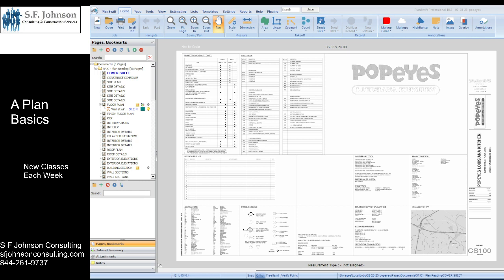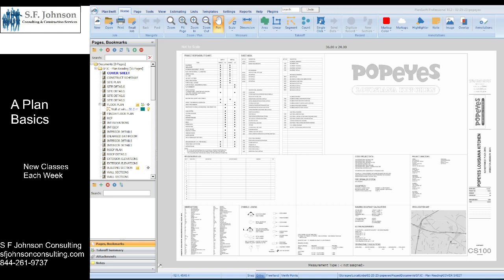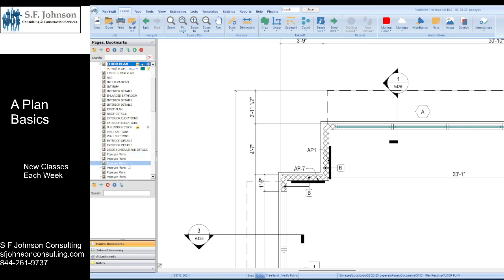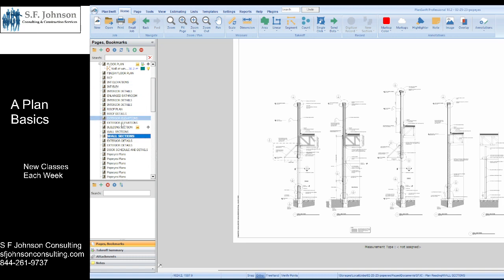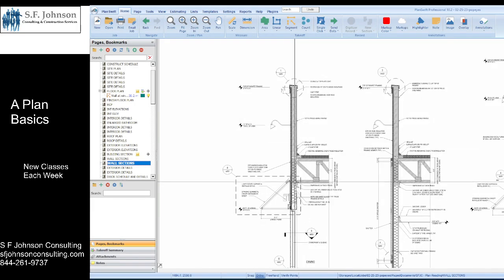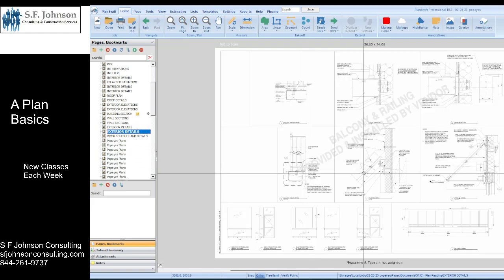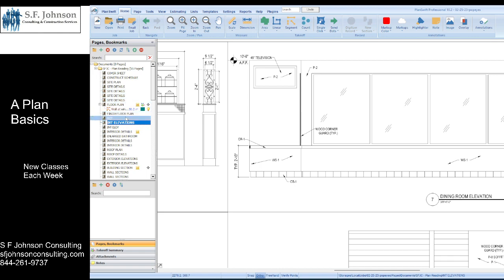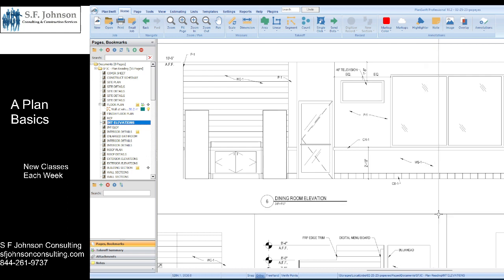Monday is for the "A" Plans - The 4 Views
Make sure to check Stacey out Monday through Saturday as she discusses various topics related to following:

Monday - The A Plans
Tuesday - The S Plans
Wednesday - The C Plans
Thursday - Mechanical
Friday - Electrical
Saturday - Plumbing

Topics vary from understanding the basics, estimating, project management, obtaining your license, certification and safety.

In this short video, Stacey discusses the "views", hope each of the pages in a set of plans are organized. Take some time to take in this valuable information and make sure to take a class!

Make sure to take a class or workshop.  New classes and workshops each week!